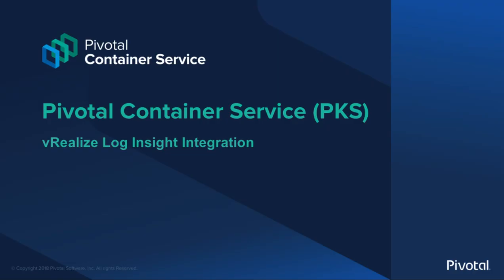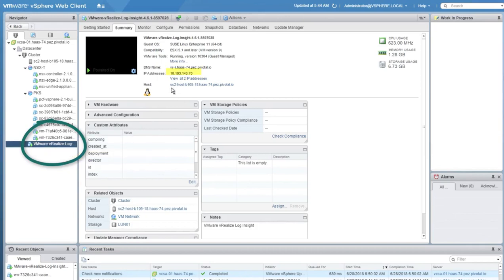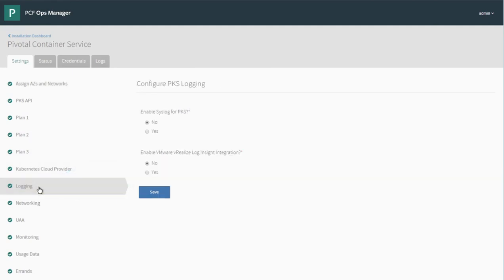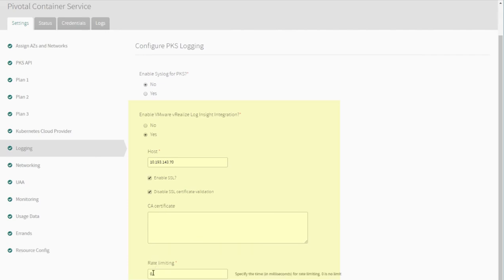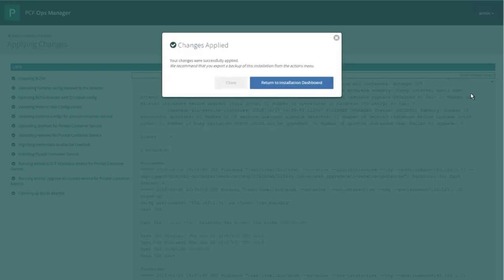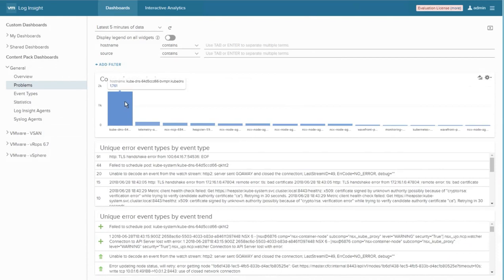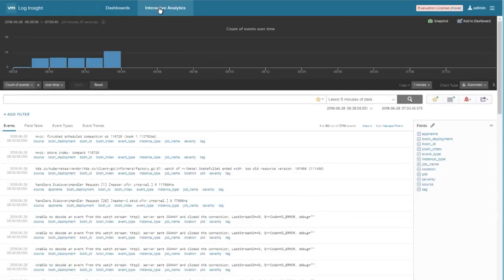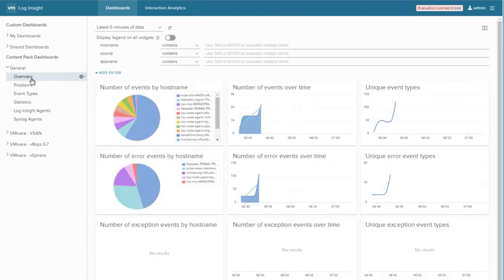Pivotal Container Service (PKS) and VMware vRealize Log Insight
A demo of the configuration of Pivotal Container Service (PKS) to push logs into VMware vRealize Log Insight.   This functionality provides operational visibility and faster troubleshooting of applications running in the PKS deployed Kubernetes clusters.  PKS comes with out-of-box integration with vRealize Log lnsight to provide visibility into the core layers of the PKS deployed Kubernetes clusters, allowing pinpoint traceability and monitoring of clusters, pods, namespaces and containers.